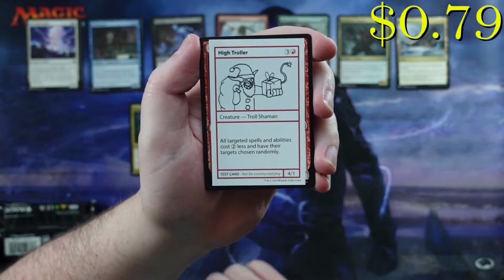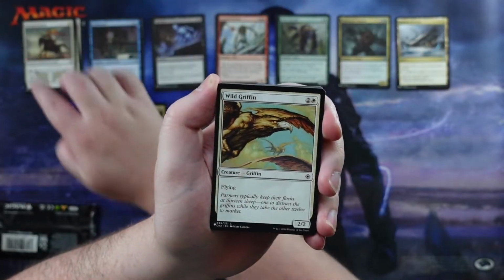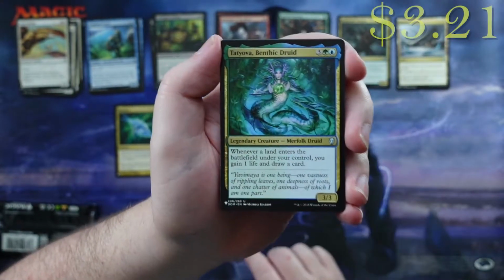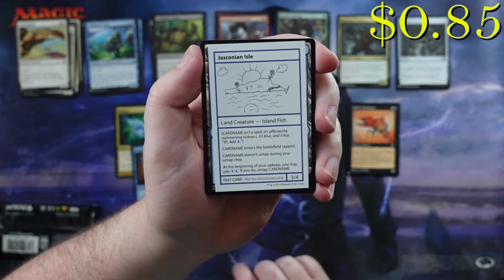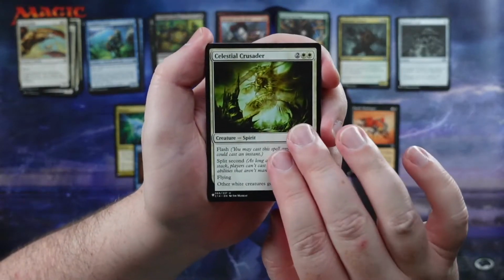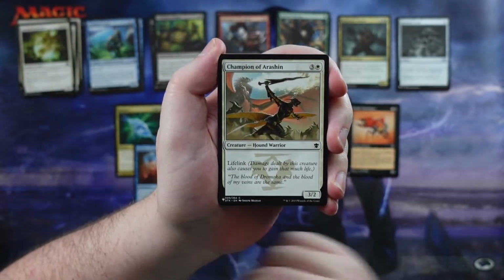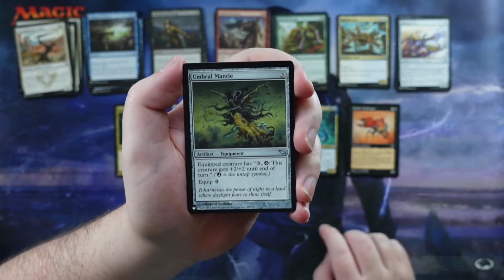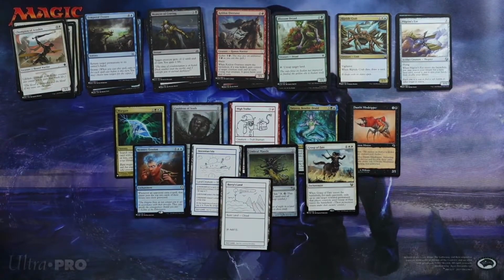Mystery Boosters Convention Edition, Patron Pile Additions - Some of that Last Pack Magic!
Opening up some Mystery Booster Convention Edition Packs!

We open up three packs of Mystery Boosters Convention Edition and add everything over 1 dollar in value to a pile that is handed out to my patrons every month. We hit a bunch of great staples for Commander this week and some spicy hits for added value to the pile.